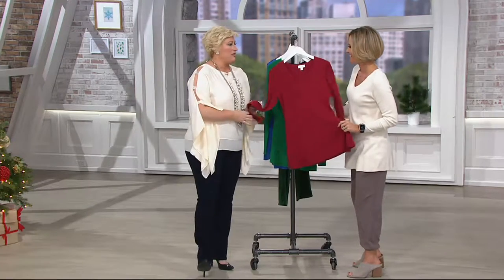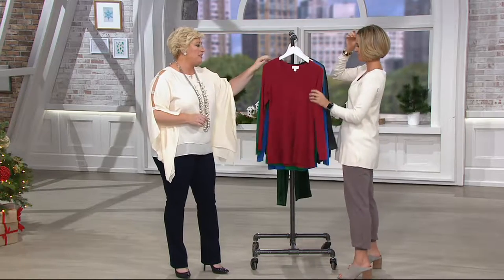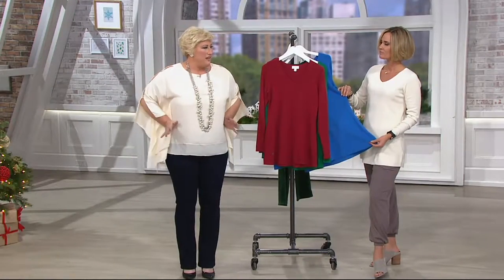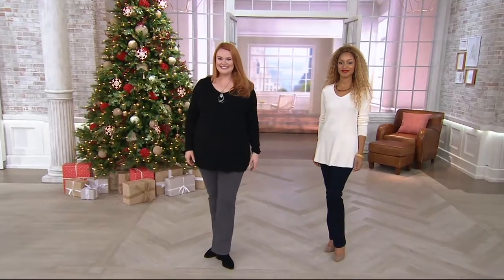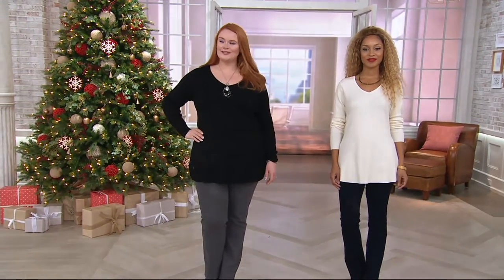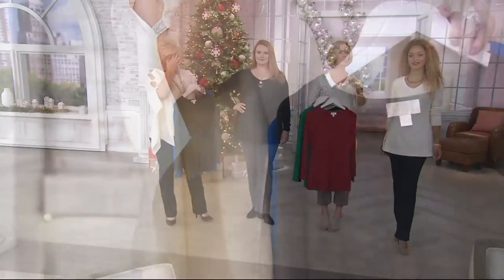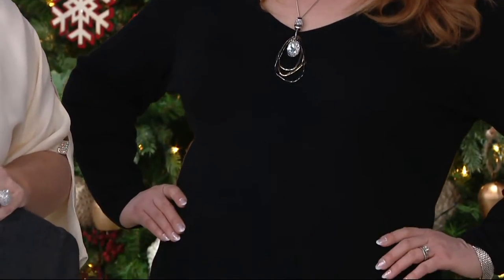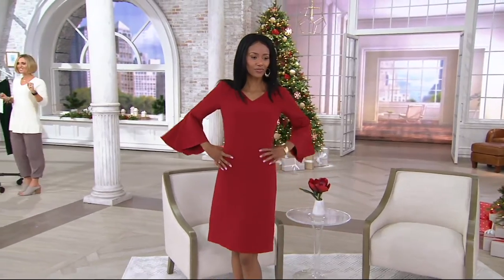Belle by Kim Gravel Fit and Flare V-Neck Tunic Sweater on QVC